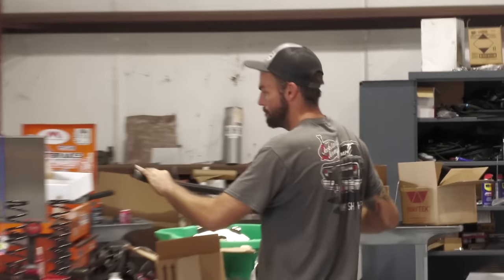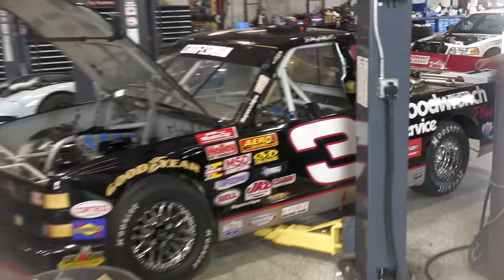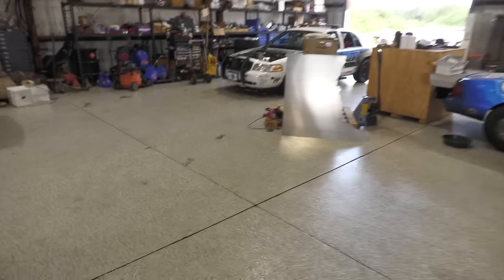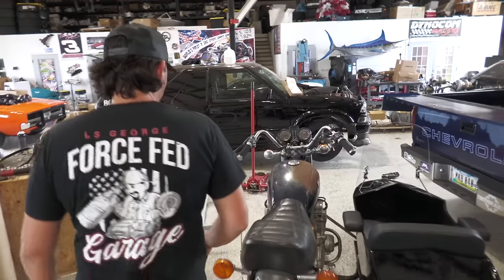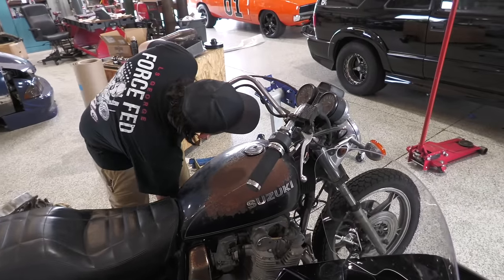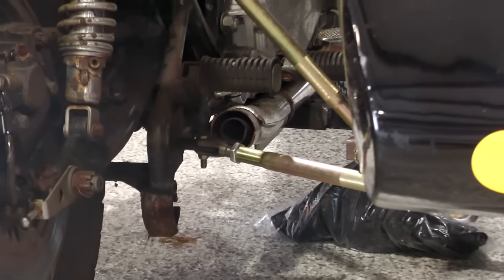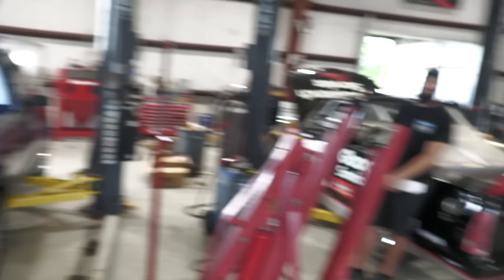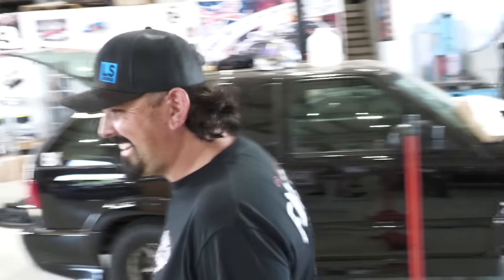New Camera Test (George Broke Old One)